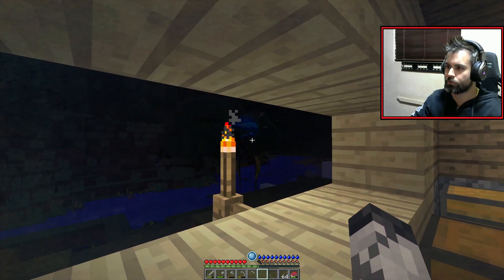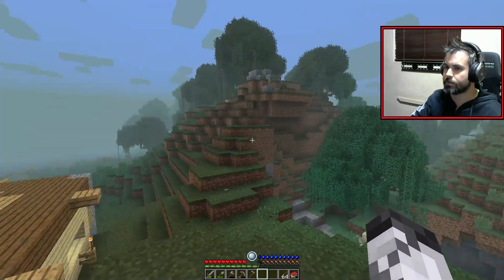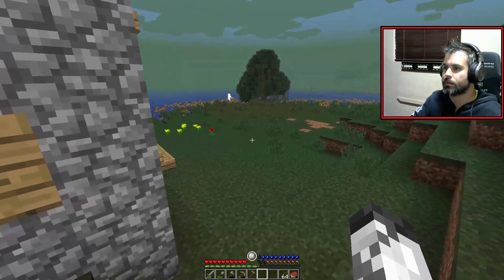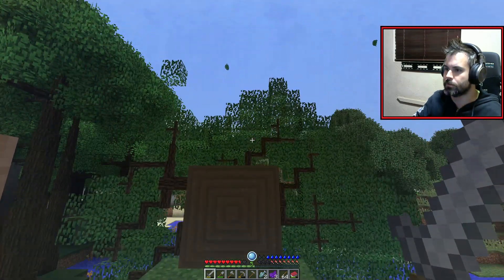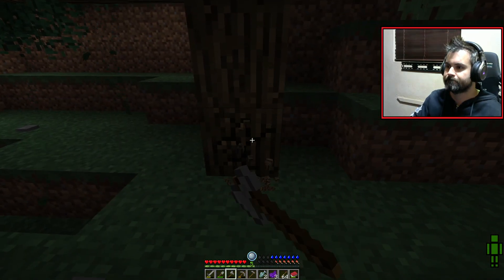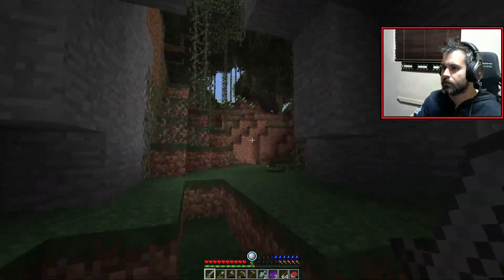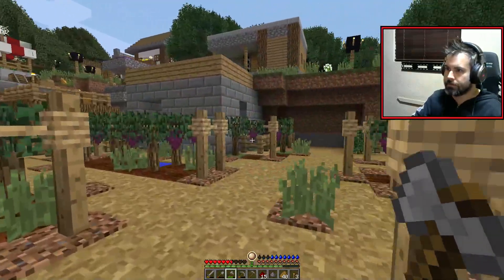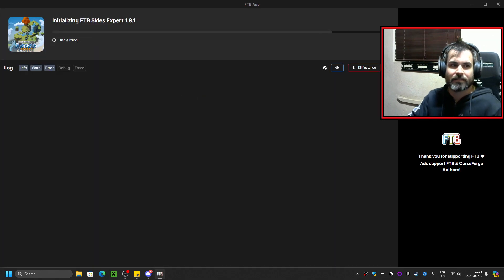RLCraft : Surving the endless horrors!